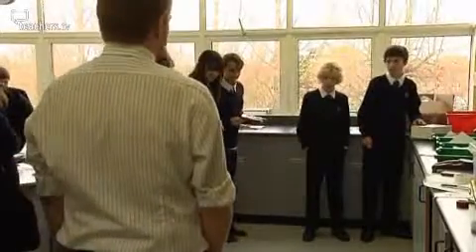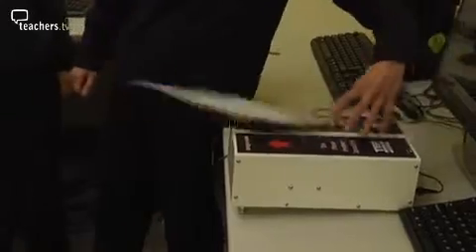Teachers TV: Finding Time for STEM